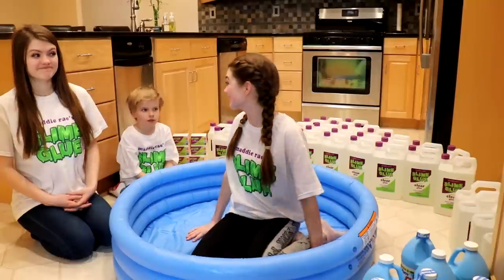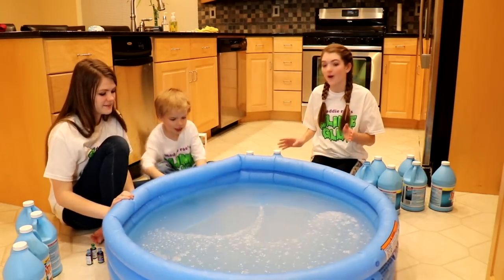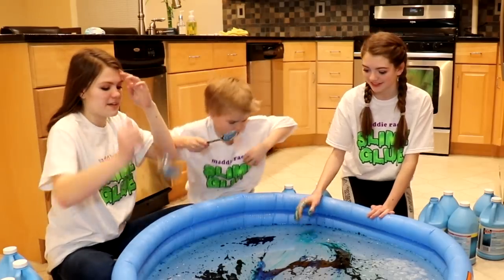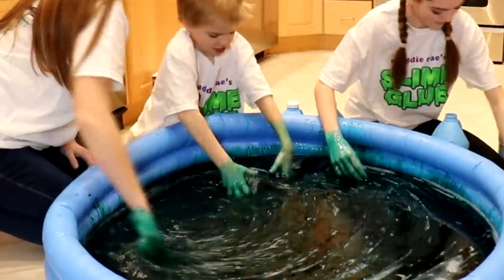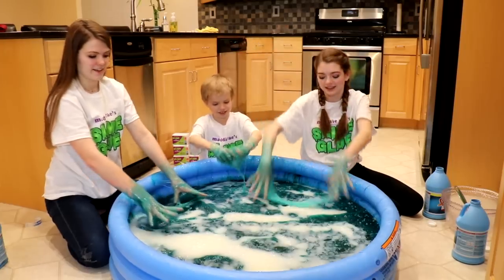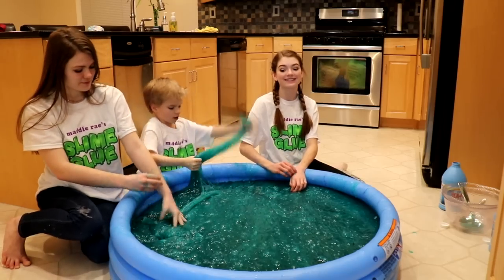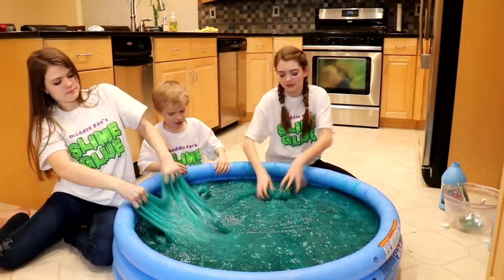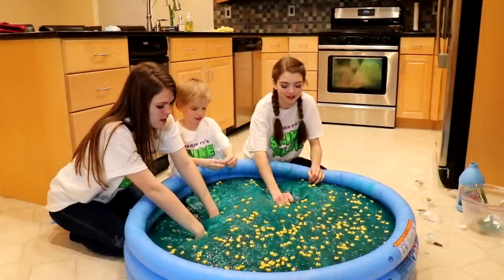300 Pounds Slime - Duck Pond!🦆 / JustJordan33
Follow Maddie Rae on Instagram: @slimebymaddierae

We make 300 pounds of slime in a pool and add ducks to make this amazing duck pond slime!

Hi!  I am Jordan and welcome to JustJordan33.  I love making fun videos that will make you laugh!  I am 15 years old and a Sophomore in High School.

Musical.ly: justjordan33

XOXO
-Jordan